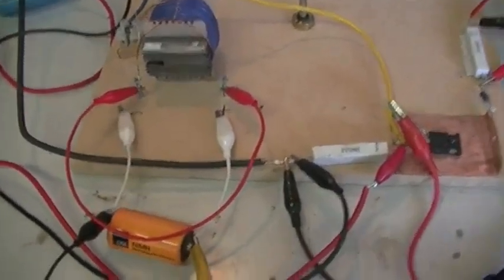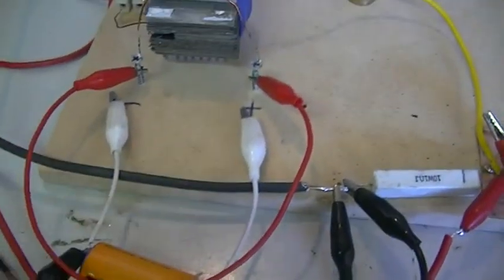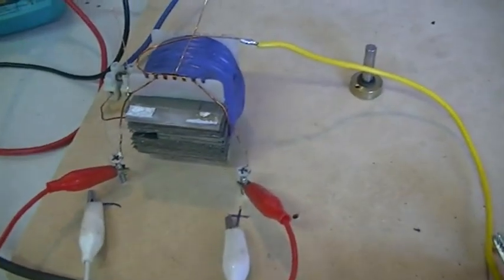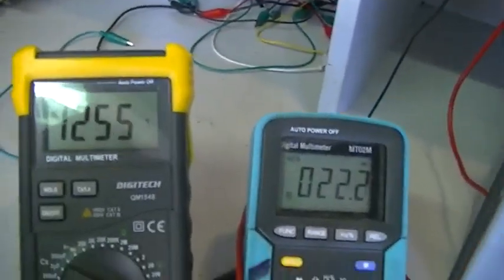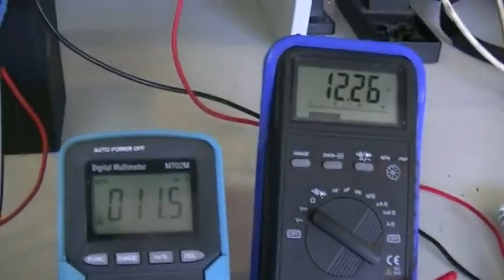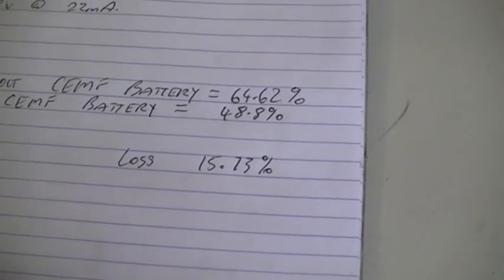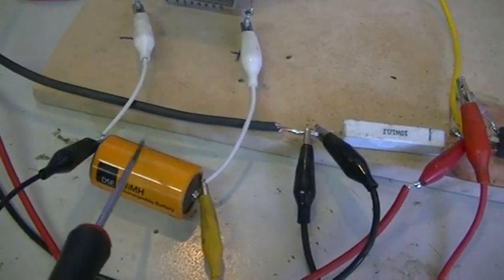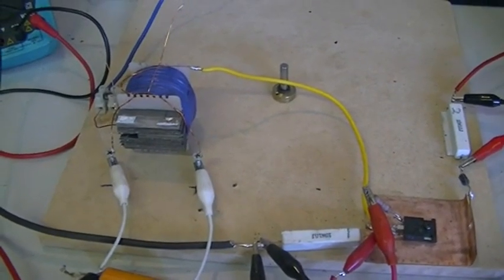Counter EMF battery coil test.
Just a quick test to see what happens to the output when a battery is inserted into an inductor to simulate a CEMF in that inductor.